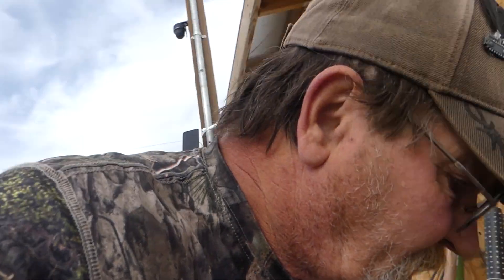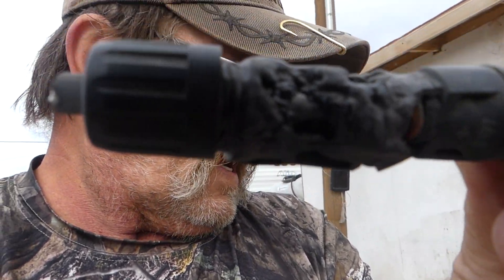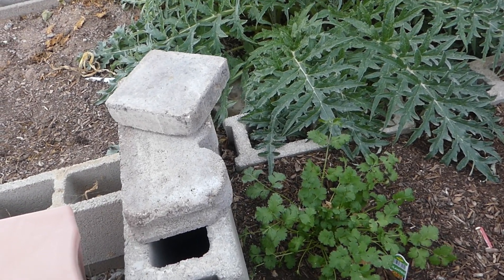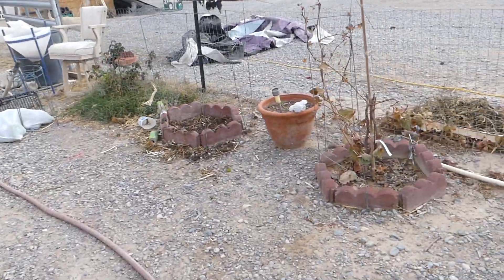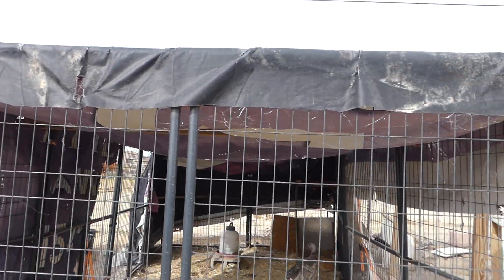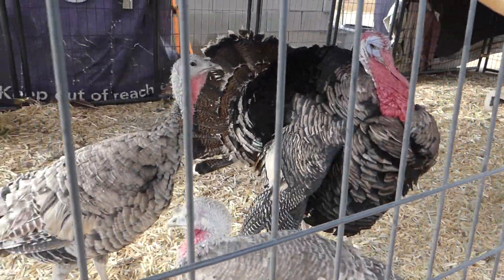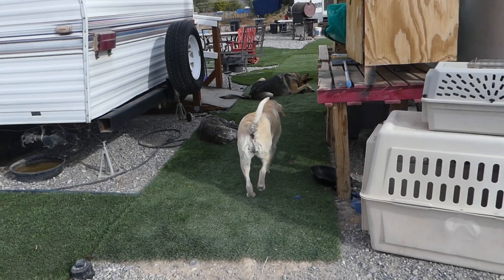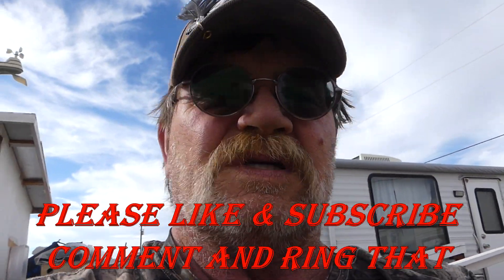Quick Update 11 13 23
Update on what's been going on!
Lee Ann's Doing Awesome sore but awesome!!!